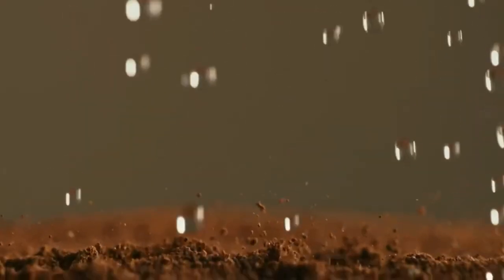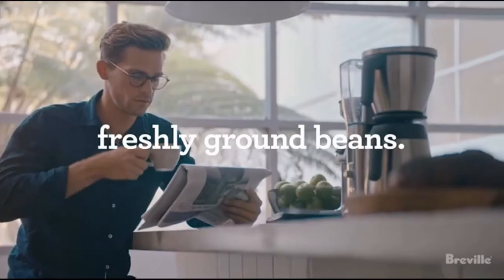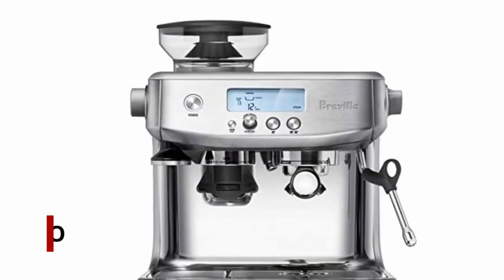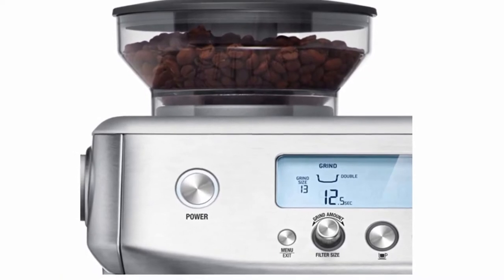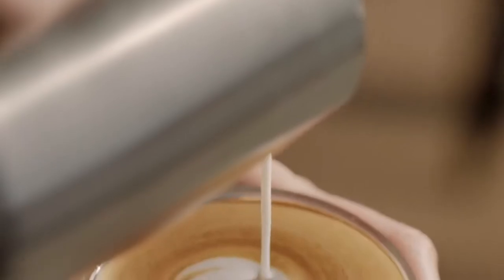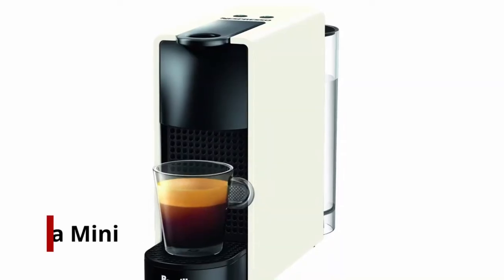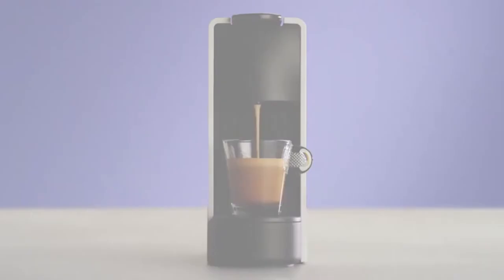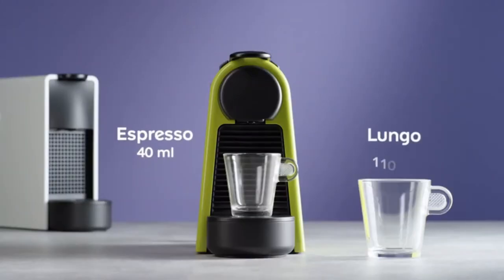Best Home Espresso Machines 2021 Affordable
► Links to the Best Home Espresso Machines listed in this video:

In this video, i listed the Best Espresso Affordable Machines  based on their price, quality, durability and performance ratio. The rankings are in no particular order, and the products are based on my personal opinion.

Best New Tech Lover is a participant in the Amazon Services LLC Associates Program. I earn via amazon associates from qualifying purchases.